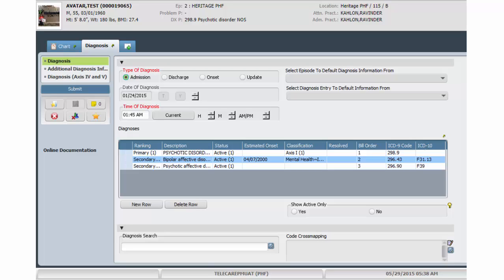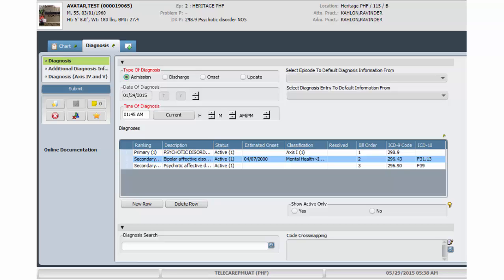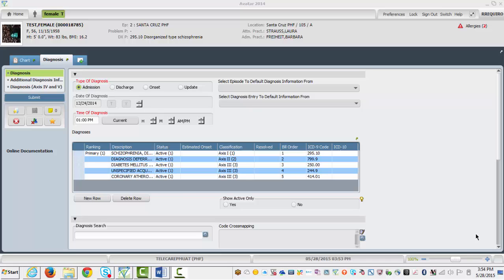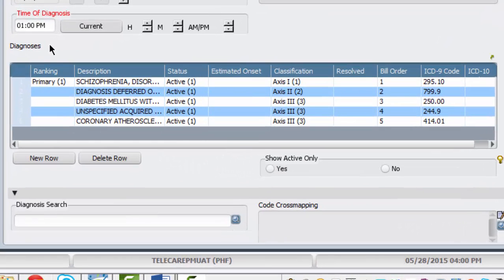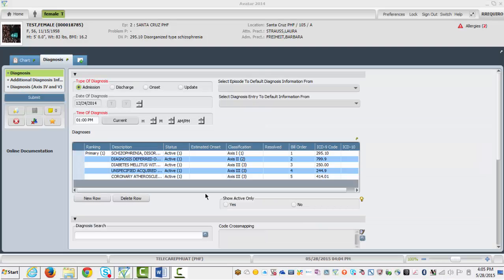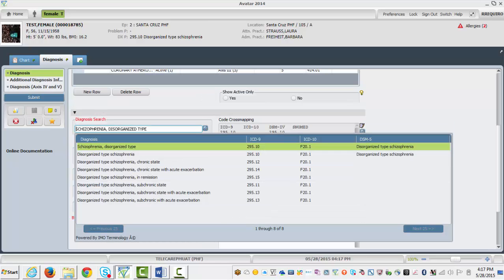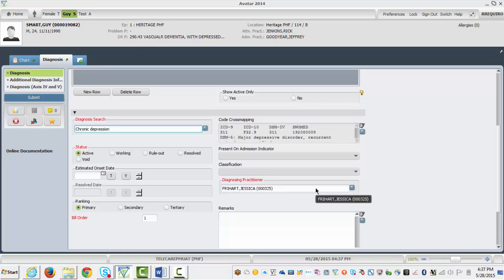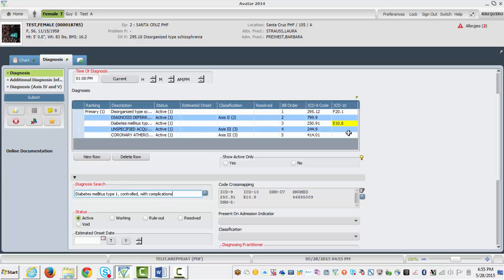myAvatar ICD10 Diagnosis Form training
Please view this video to learn about the new myAvatar ICD-10 Diagnosis form and what you need to do to update current Diagnoses to include an ICD-10 diagnosis.  The video takes about 10 minutes to complete.